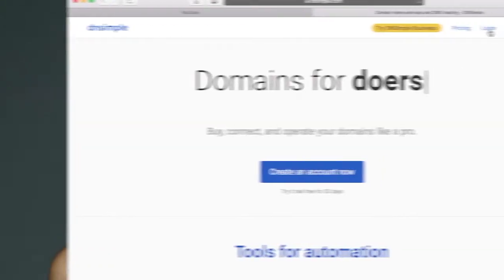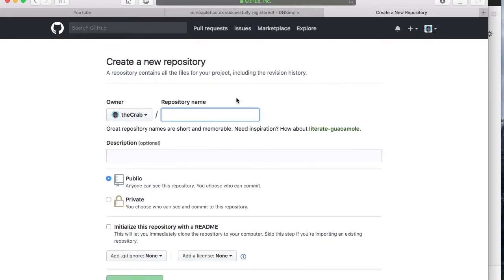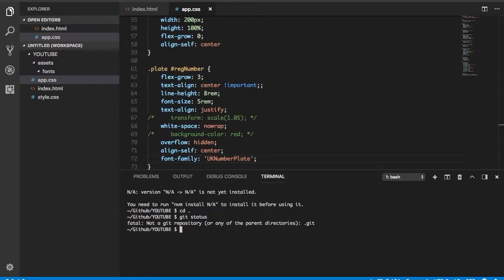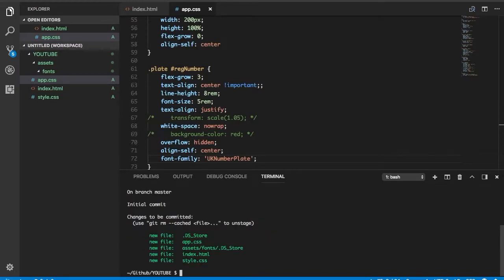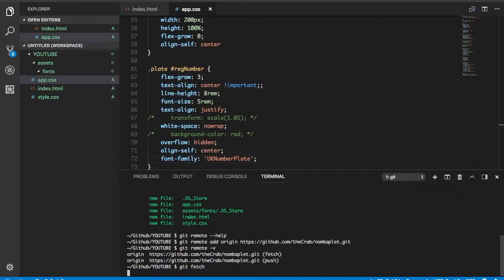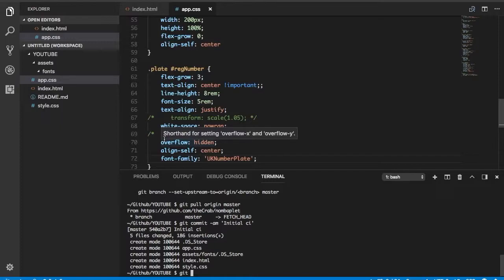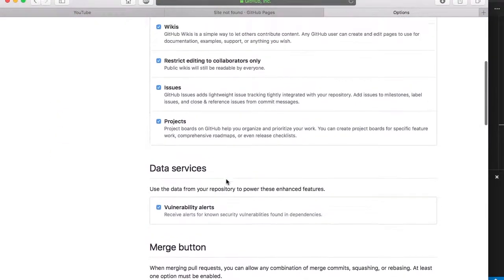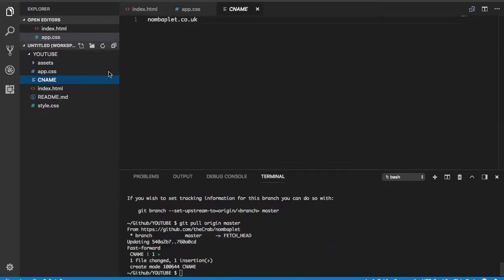Web Design: FREE Web Hosting on Github (EP 5)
In this tutorial I show you how to buy a domain name www. NombaPlet.co.uk from DNSimple.com and then hosting our website on GitHub.com for FREE.

In the next tutorial I will proceed to build the REACT JS App and move the hosting so we can use another FREE SSL certificate